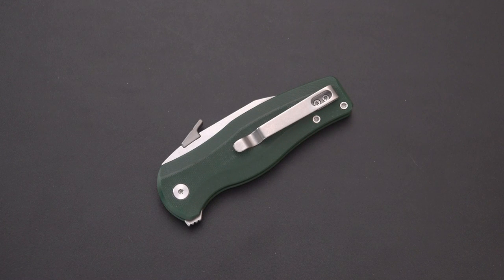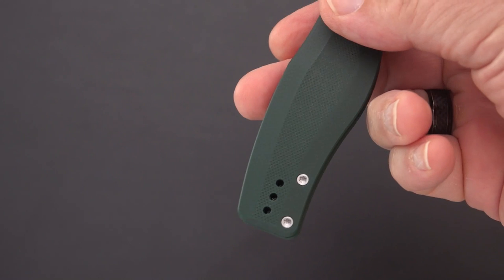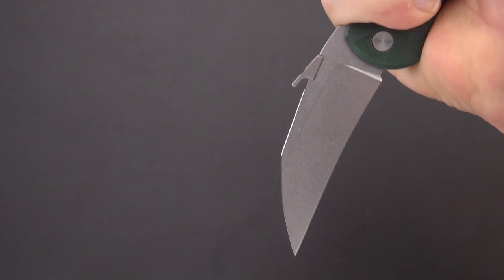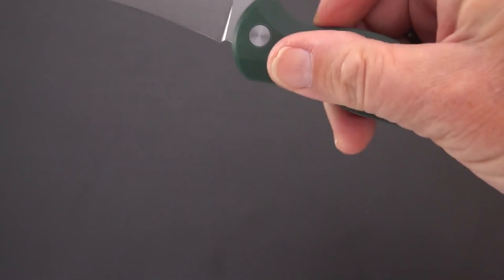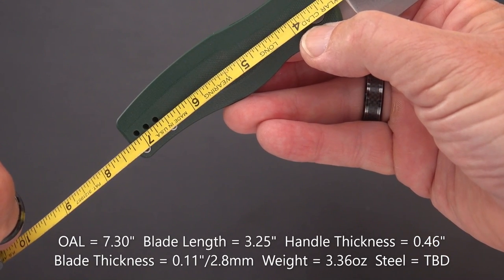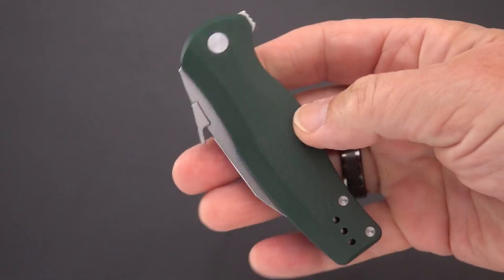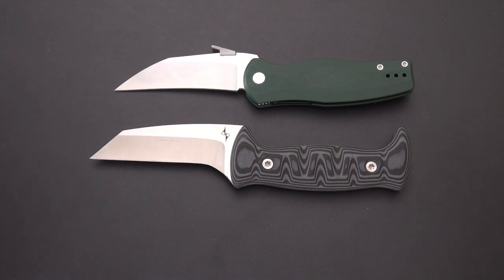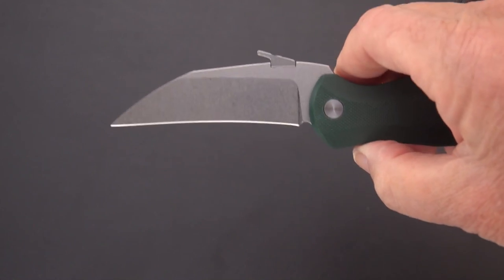Pinkerton Inversion G10 Prototype Pikal Knife!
Here's a sneak peak at a folder which you will likely see at some point this year.  Designed by Dirk Pinkerton with OEM as yet to be determined. A lighter and most likely budget version, of his now famed Kizer Inversion! Something great to anticipate for all of those FMA and Libre fighting students out there!